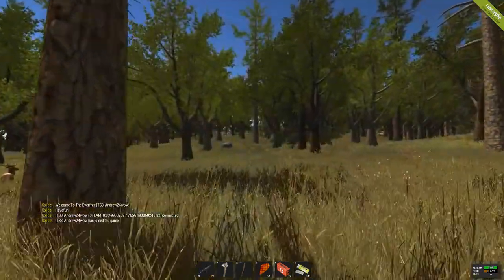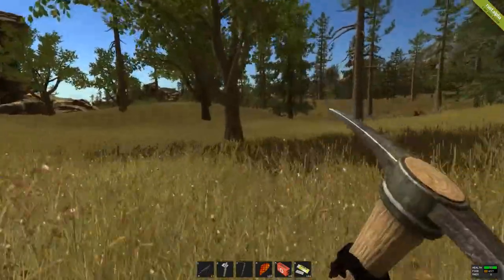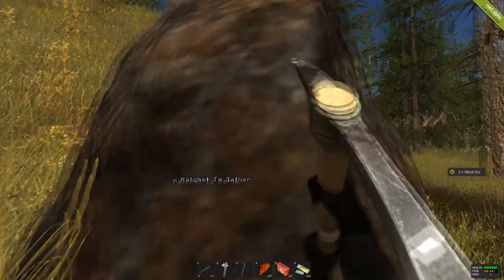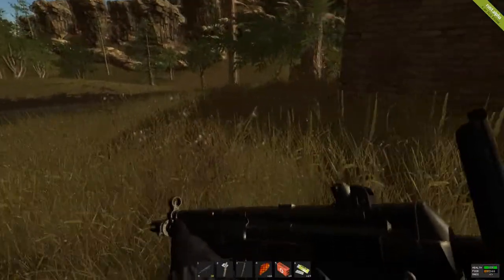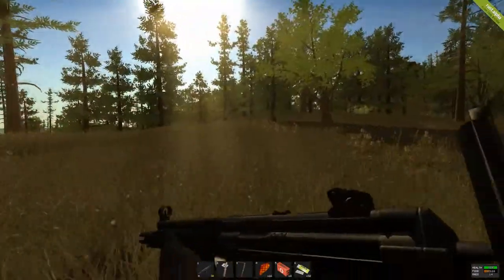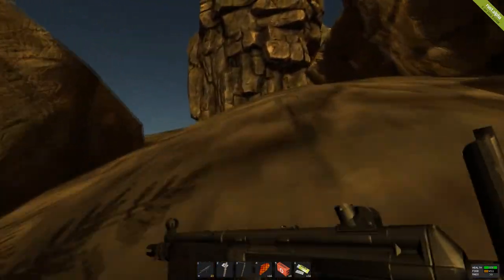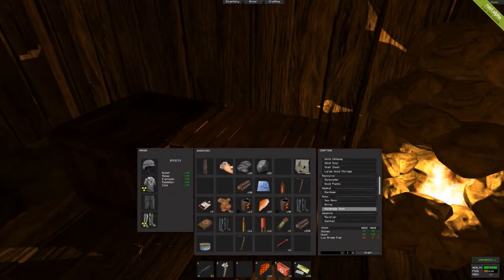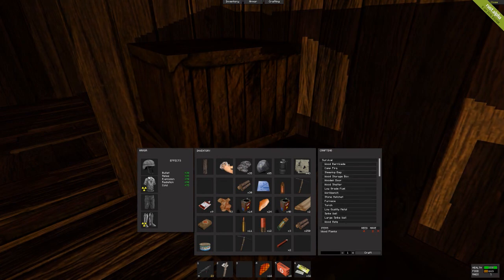Rust:Let's Play - S1EP5 - Home 2.0!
Hello youtube, it is andrew24wow here with another youtube video which I play rust and kill zombies (Solo)